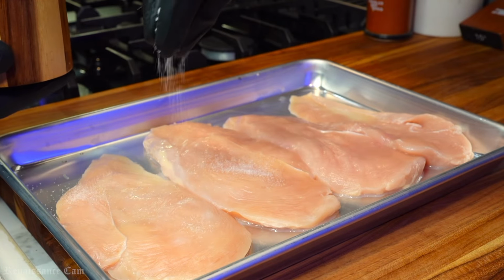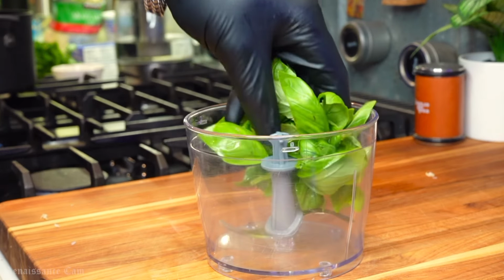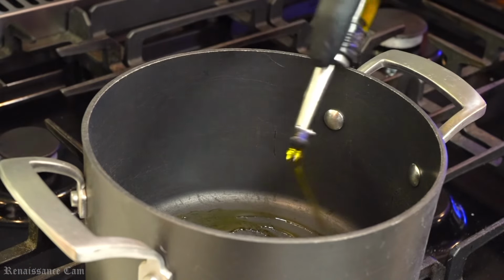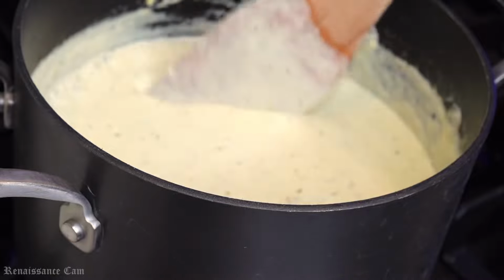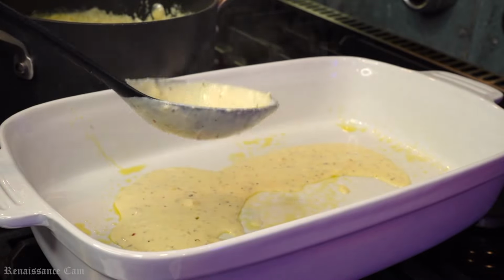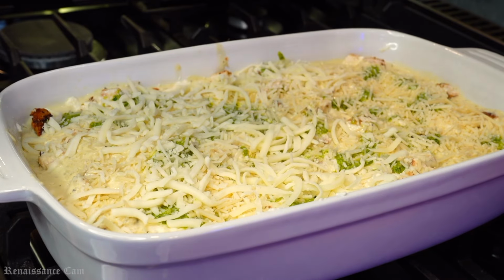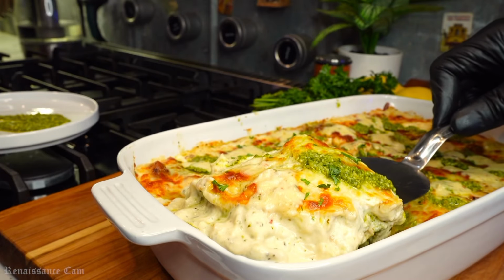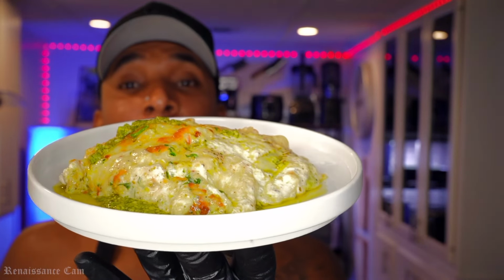Chicken PESTO Lasagna!🔥🔥 This SURPRISED me…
Thank you to all of my Day 1 subscribers as well as any newcomers who just became members of the Renaissance Fam!

Ingredients:

2 whole chicken breast (butterflied)
3 cups of heavy cream
Parmesan cheese
Mozzarella cheese
Ricotta cheese
Parsley
Oven-ready lasagna noodles
1 cup of sunflower seeds
1 bundle of fresh basil
1 lemon
Olive oil
1 large shallot
2 cloves of garlic
Onion Powder
Garlic Powder
Salt
Black Pepper
Italian Seasoning